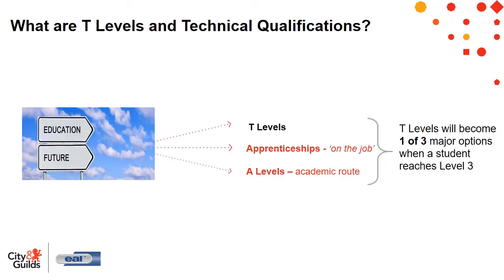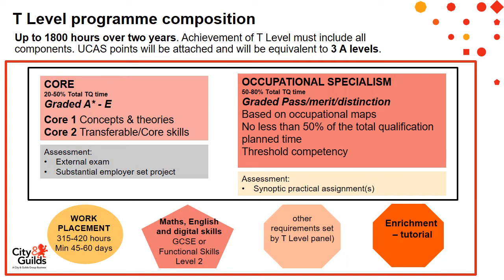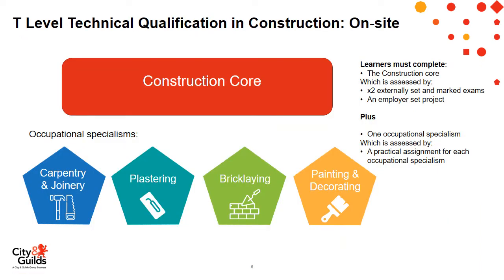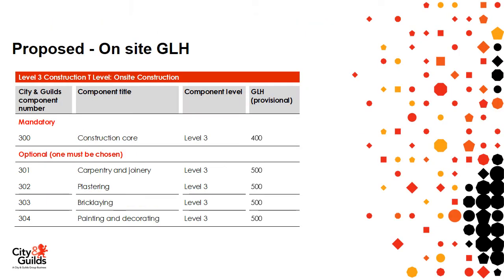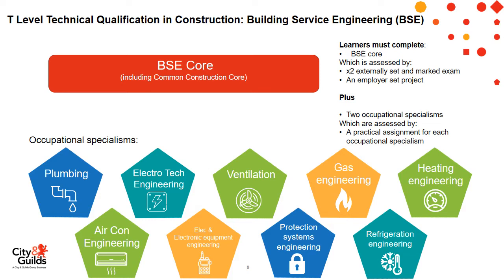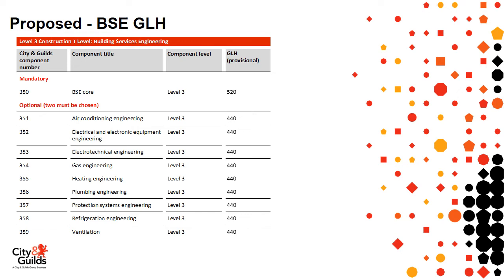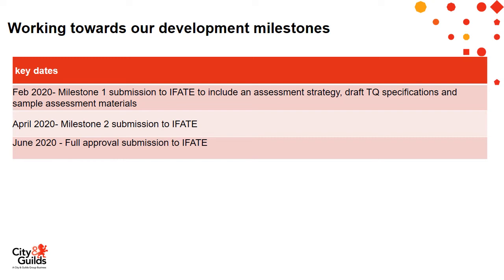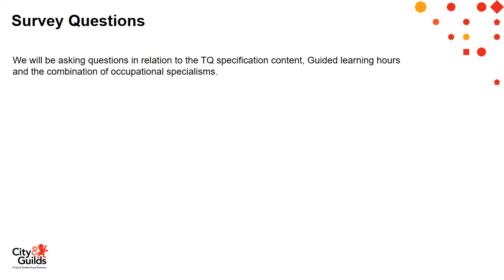City & Guilds Construction T Level update February 2020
Presented by Robert Mallender, Technical Adviser and Richard Burns, Lead Development Manager.